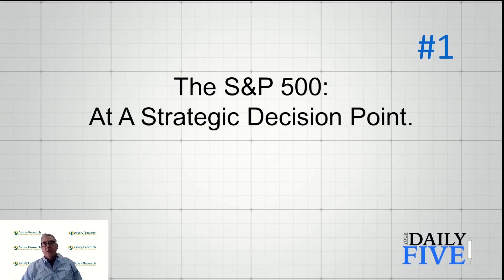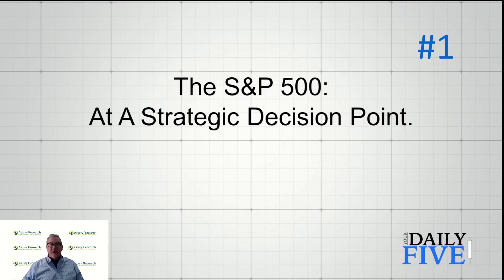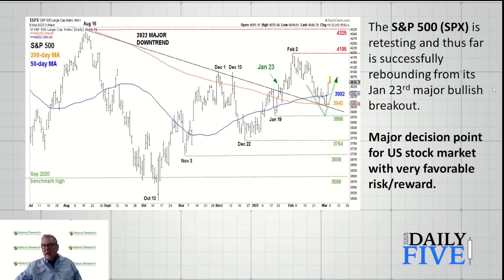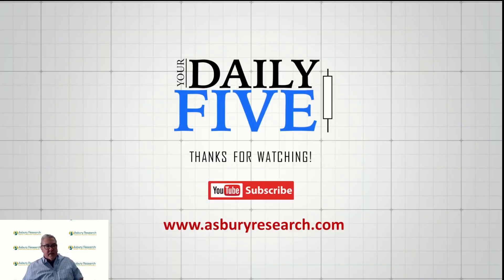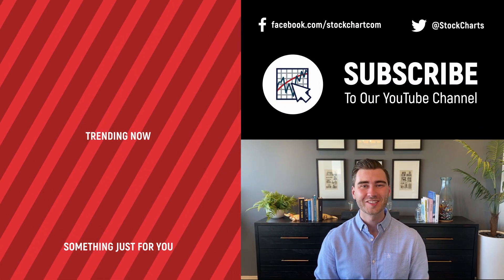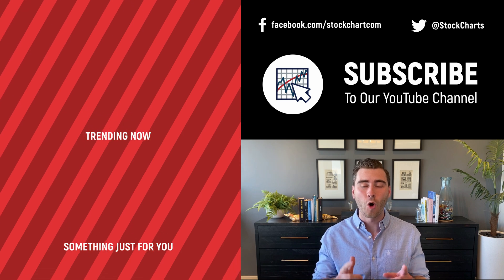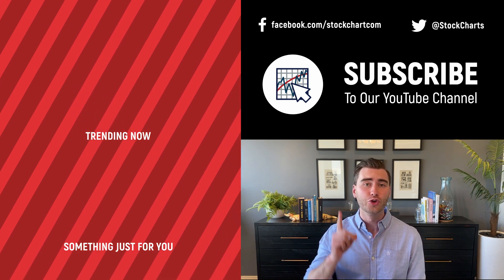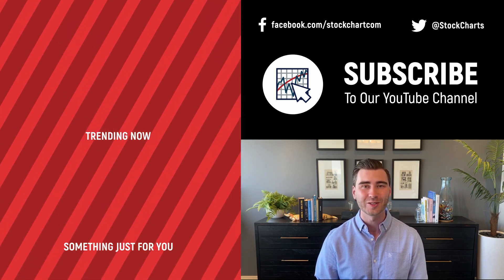Stocks At Major Decision Point, Leaning Higher | John Kosar, CMT | Your Daily Five (03.07.23)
John is back to share his five most important charts, data series, and Asbury Research quantitative models. He believes these will be the most influential to the stock market direction in the next several weeks, and potentially into the second quarter of this year.

00:00 - Intro
00:49 - S&P 500 At a Strategic Decision Point
03:55 - Market Internals: The Asbury 6 is Negative
07:04 - SEAF Model Favors Industrials and Energy
11:09 - CARP Model Indicates "Risk On" Relationships
13:11 - Relative Performance: Stocks Outperforming Bonds